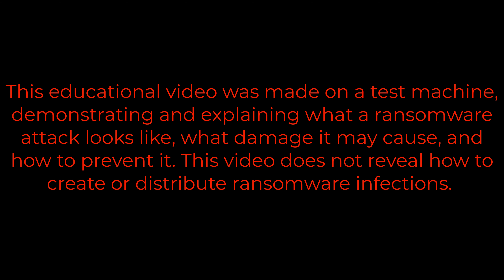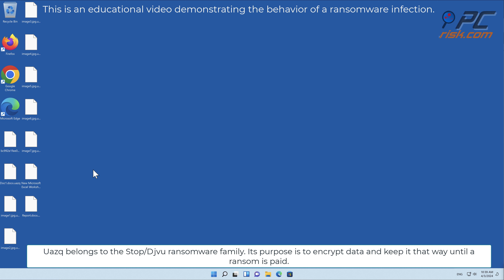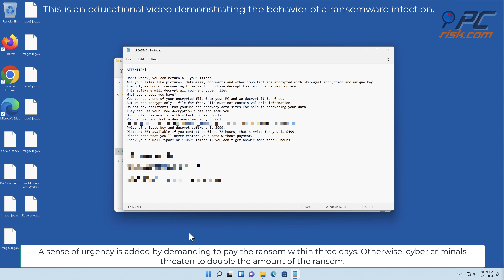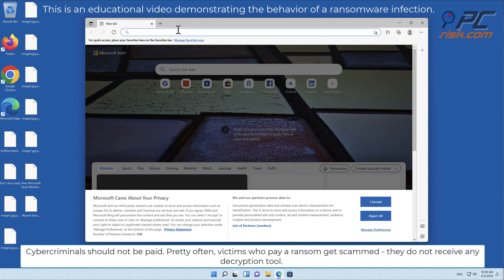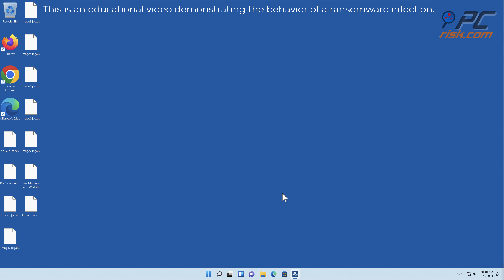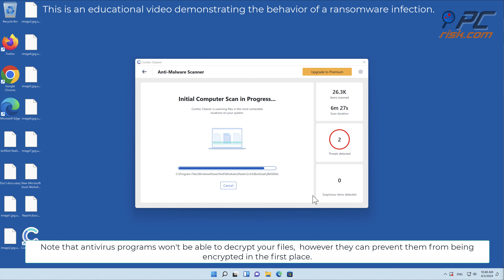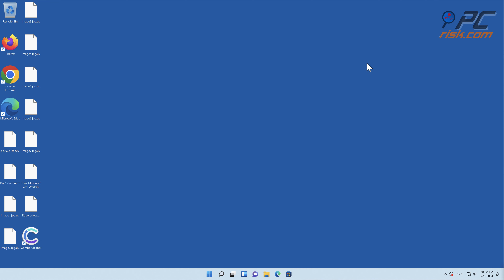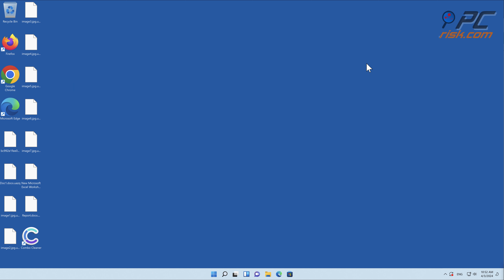Uazq ransomware (.uazq virus). Removal options.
Video showing what to do in a case of Uazq ransomware.